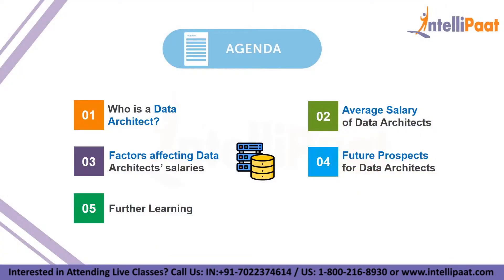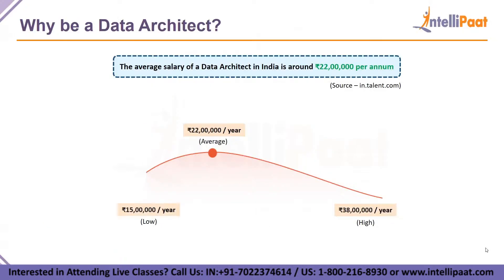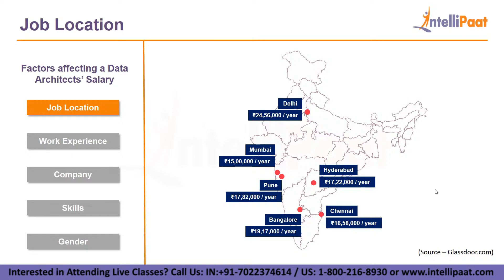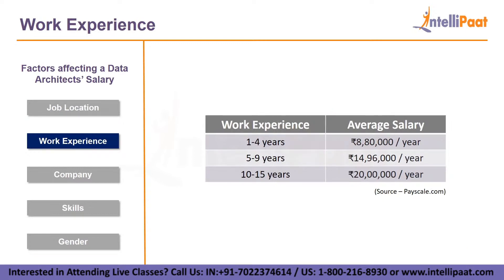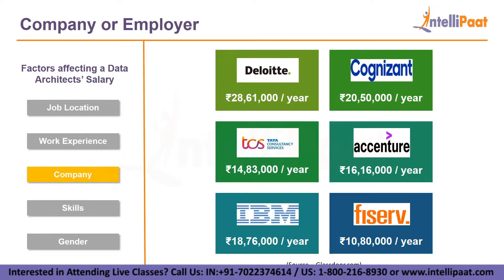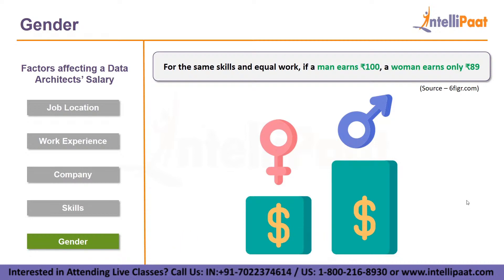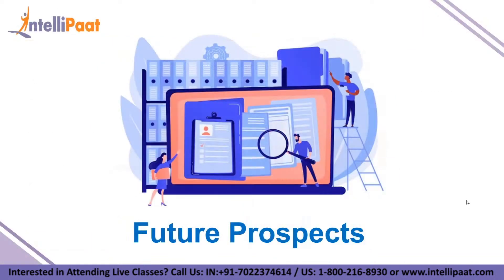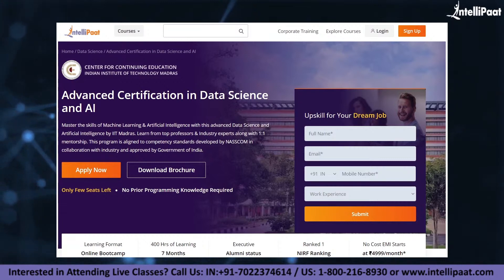Data Architect Salary in India | Factors Affecting Data Architect Salary |Data Architect Career Path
In this session on Data Architect Salary in India, you will learn who is a data architect, the average salary of data architects, factors affecting data architects, future prospects of data architects,, how to get started. This is a must-watch session for everyone who wishes to learn data science and make a career in it.

🔵 Interested to know about Data Science certifications? Read this blog

00:00 - Introduction
00:53 - Who is Data Architect?
01:35 - Average Salary of Data Architects
02:20 - Factors affecting Data Architects Salaries
02:23 - Job Location
03:37 - Work Experience
04:38 - Company
05:34 - Skills
06:39 - Gender
07:03 - Future Prospects
07:54 - Final Thoughts
Intellipaat Edge
1. 24*7 Lifetime Access & Support
2. Flexible Class Schedule
3. Job Assistance
4. Mentors with +14 yrs
5. Industry Oriented Courseware
6. Lifetime free Course Upgrade